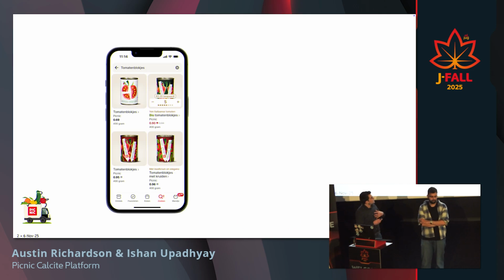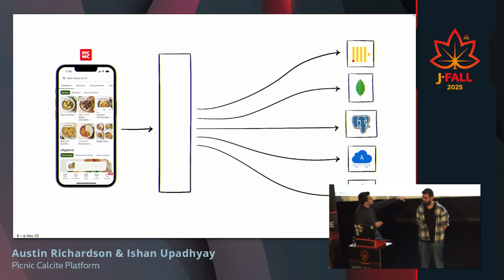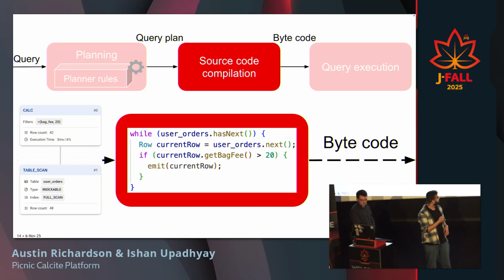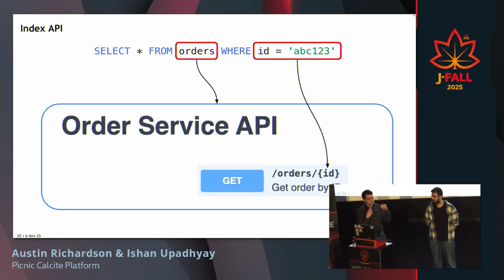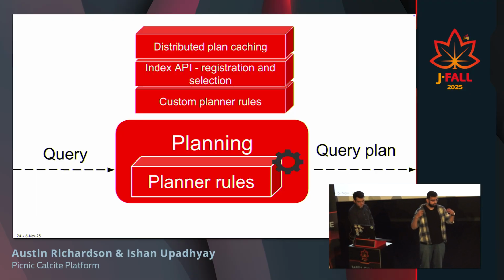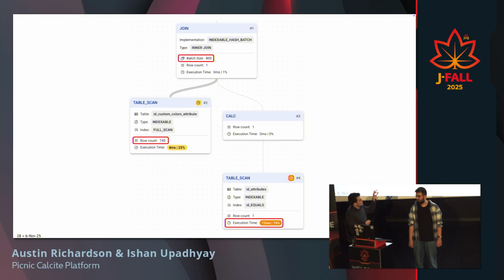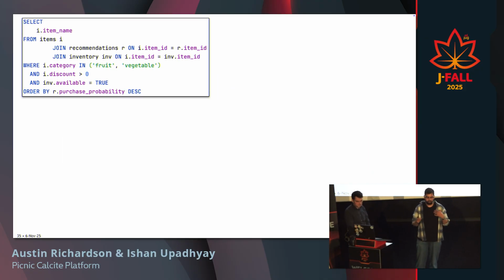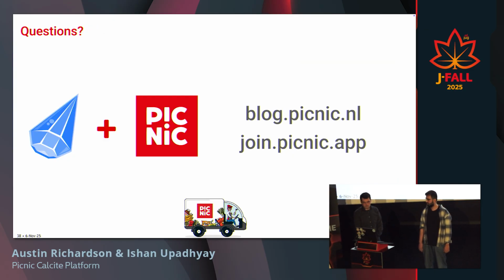Picnic calcite platform